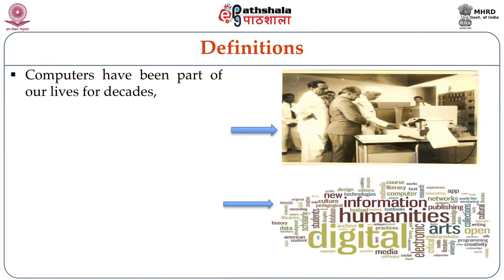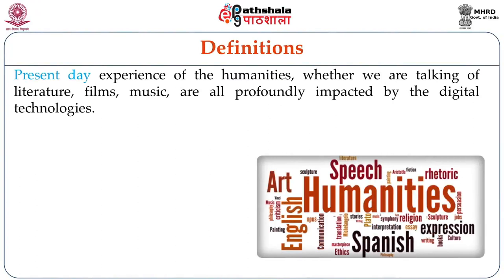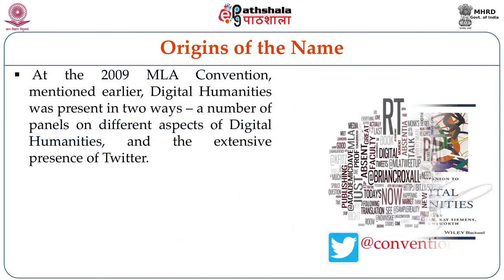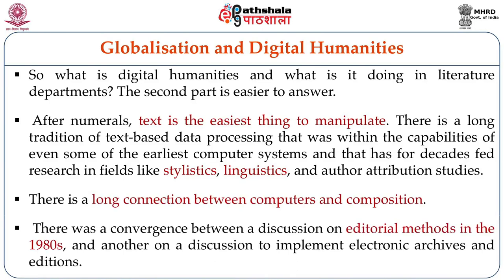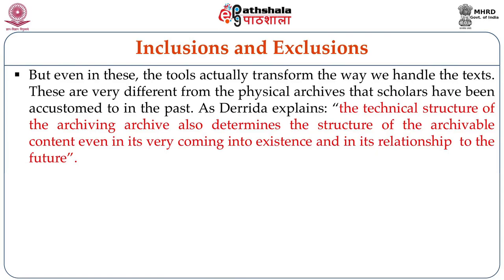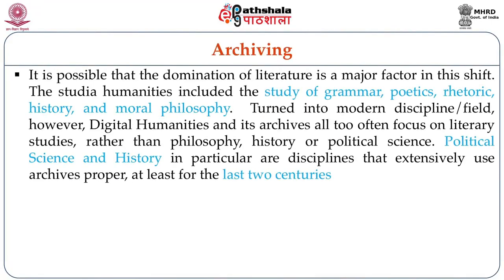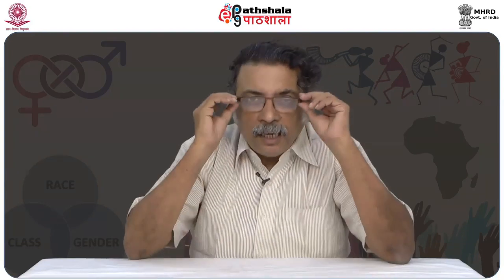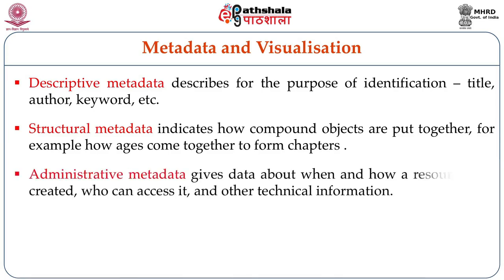Digital Humanities and New Literature: Archiving and Digitisation (ENG)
Subject: English
Paper: ‘New’ Literatures in English